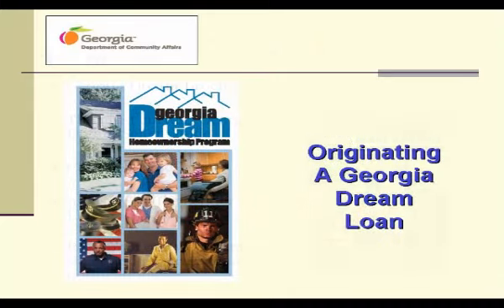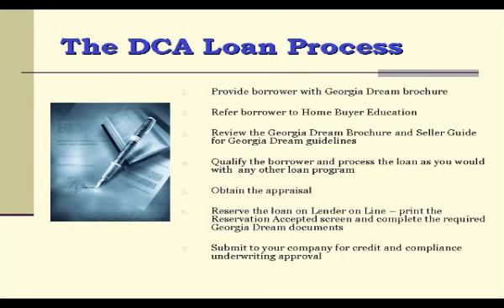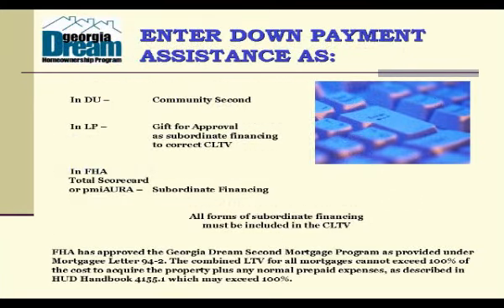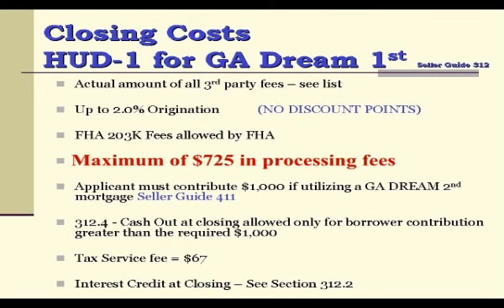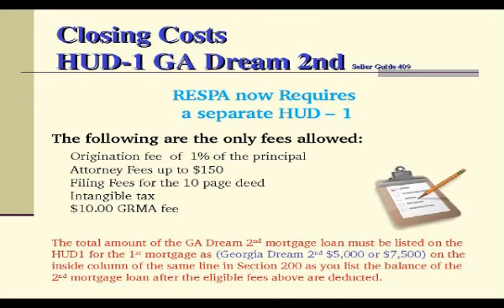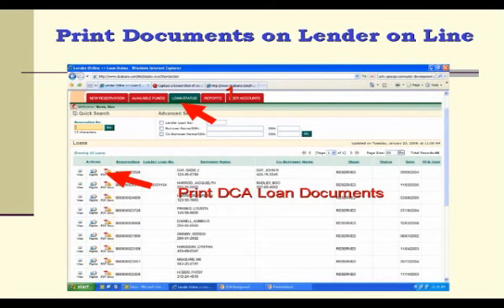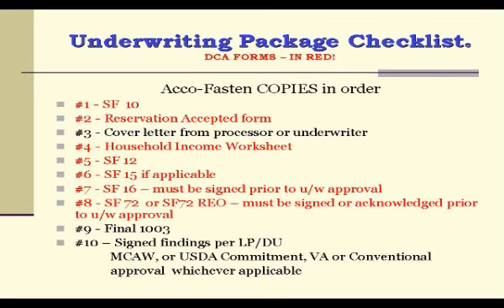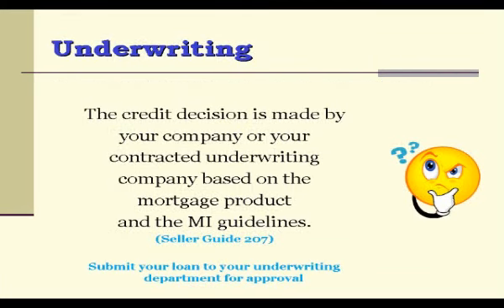Originating a Georgia Dream Loan